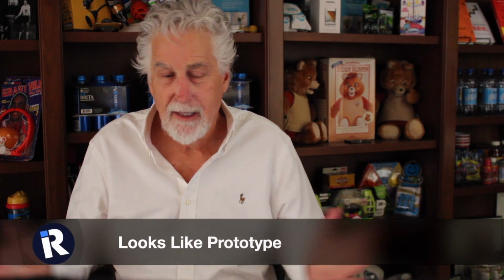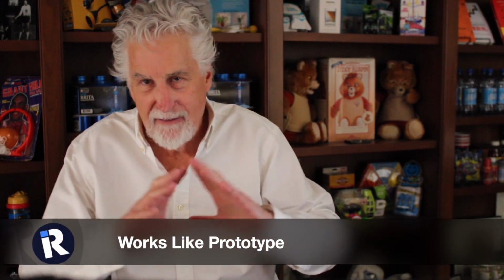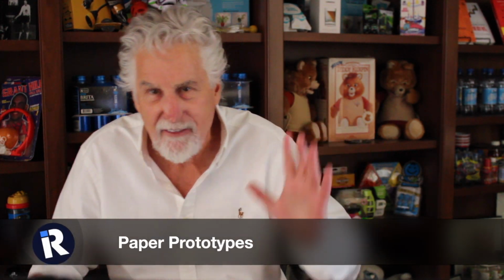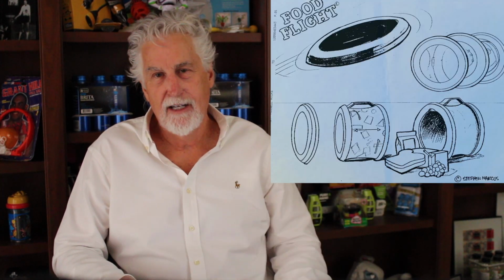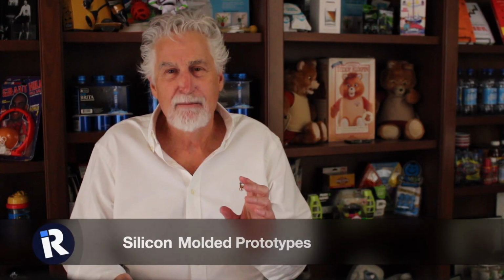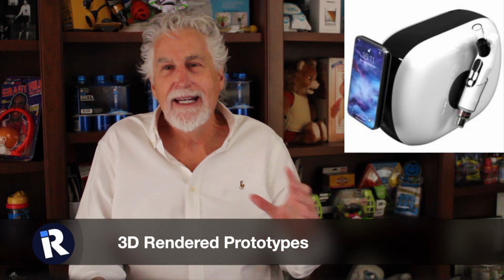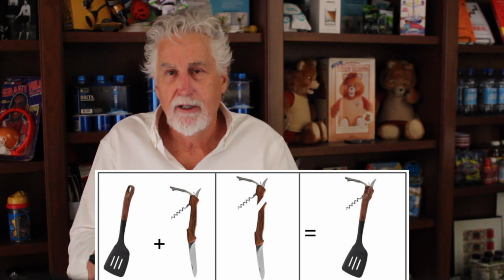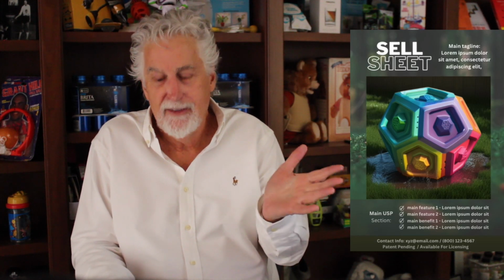HOW to BUILD PROTOTYPES!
Learn how to make money from your ideas.

Stephen Key’s books

Visit inventRight.com.

Hi, this is Stephen Key and Andrew Krauss. We are here to help you make money from your ideas. We started our company inventRight over two decades ago to teach people how to license (aka rent) their ideas to companies in exchange for royalties.

This process is called “product licensing.”

On our channel, we show you exactly how you to take an idea and license it to companies in exchange for passive income.

Today, you do not have to start a business to make money from an idea.

With product licensing, you don’t have to write a business plan, raise money, manufacture, market, sell, or distribute any longer.

Learn how to start a business, how to become an entrepreneur, how to protect intellectual property, how to patent an invention, how to stop people from stealing your ideas, how to prototype an idea, how to contact companies looking for ideas, how to design a product, how to make a sell sheet, how to make a promo video, how to negotiate a licensing agreement, how to get a higher royalty rate, how to do market research, and how to work with inventRight.

Stephen Key and Andrew Krauss are the cofounders of inventRight, a coaching program for entrepreneurs that has helped people from more than 65 countries license their ideas for new products. They are also the cofounders of Inventors Groups of America, an organization that hosts a free, popular monthly educational meeting for inventors online. They have more than 20 years of experience guiding people to become successful entrepreneurs.

Get your own inventing coach by contacting inventRight at #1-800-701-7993 or by visiting